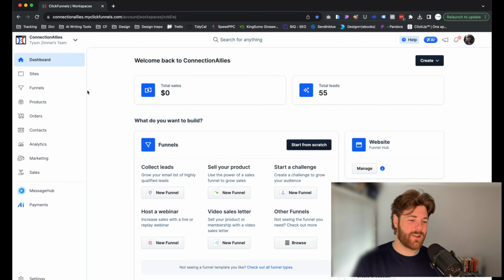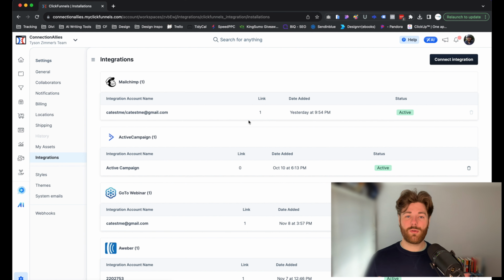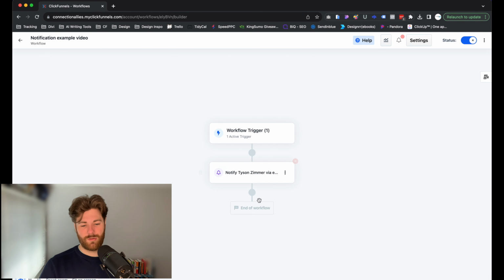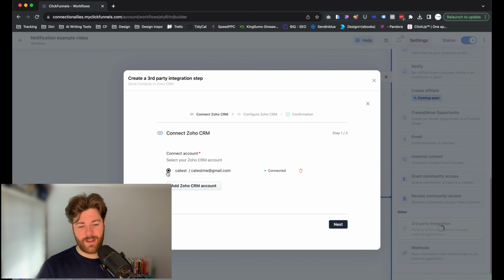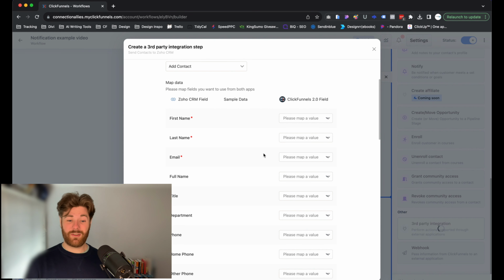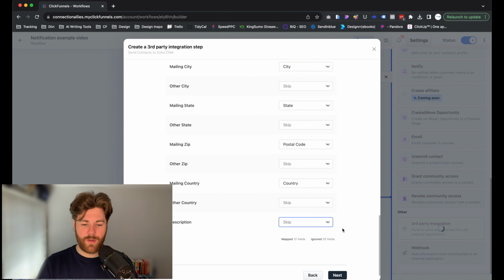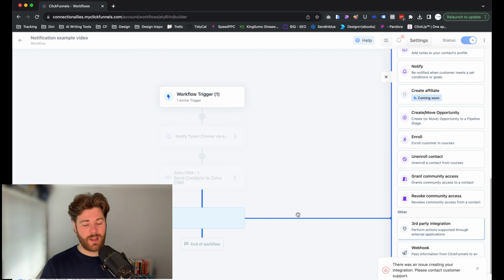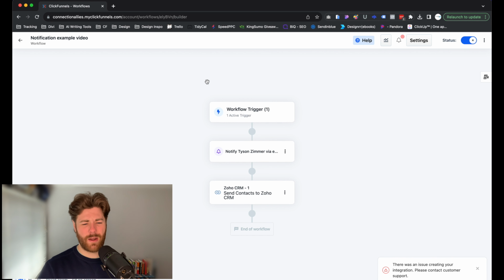How To Integrate ZoHo Inside Of ClickFunnels 2.0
Discover the synergy between Zoho CRM and ClickFunnels 2.0 in this detailed tutorial! If you're looking to streamline your customer relationship management and funnel marketing strategies, this integration is key. Learn how to seamlessly connect Zoho with ClickFunnels 2.0, enabling you to efficiently manage leads, automate processes, and create a more cohesive sales and marketing strategy.

In this guide, we'll walk you through the simple steps to integrate Zoho, a powerful CRM tool, with your ClickFunnels account. This combination will help you better track customer interactions, enhance lead nurturing, and ultimately boost your conversion rates.

🔧 What You'll Discover:

- The benefits of integrating Zoho CRM with ClickFunnels 2.0.
- Easy-to-follow instructions for connecting Zoho with ClickFunnels.